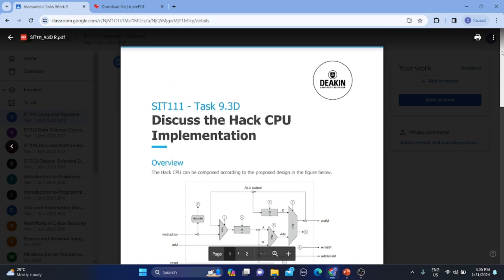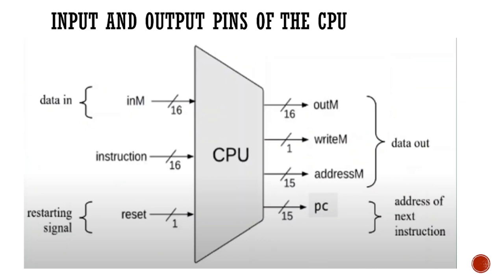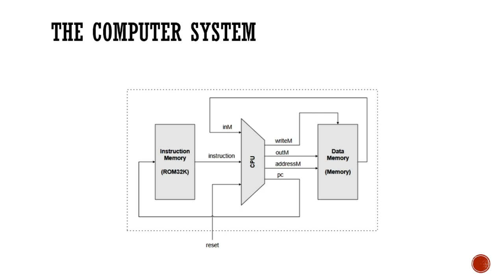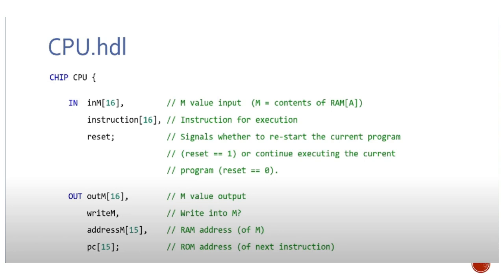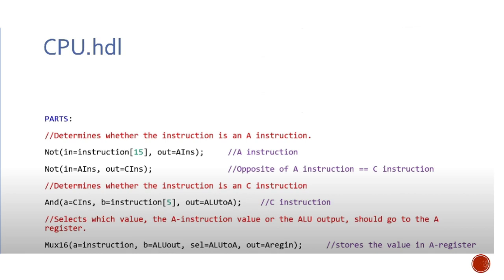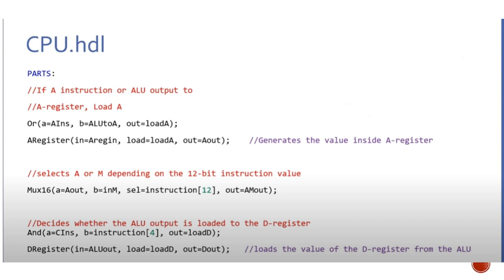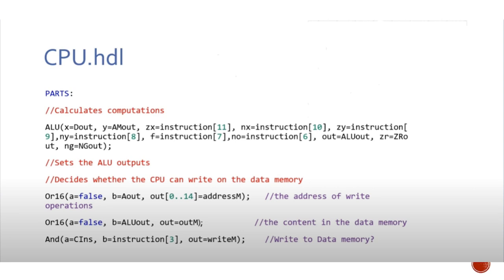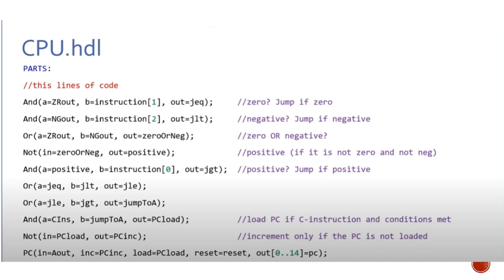Design and the implementation of the HACK CPU | SIT 111 | Computet Systems | 9.3D